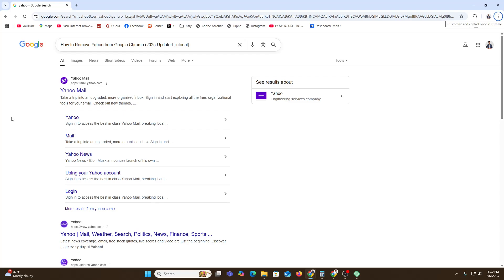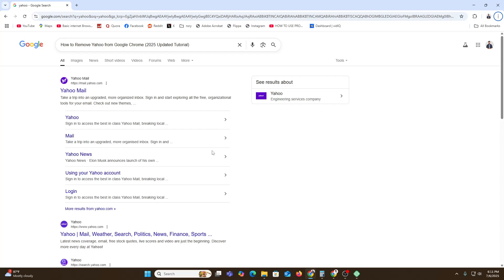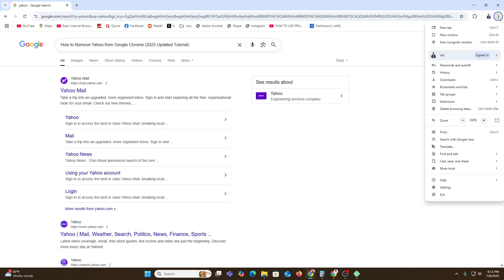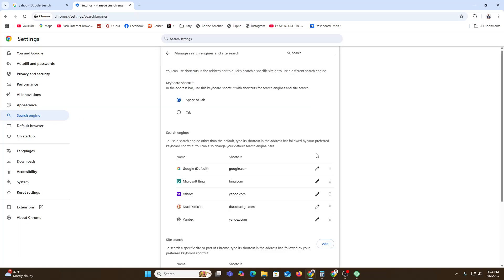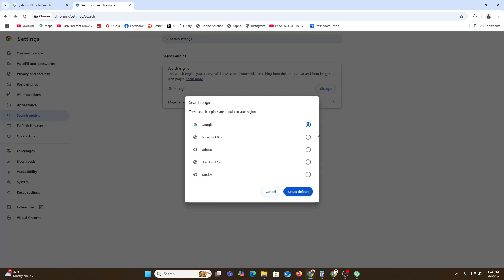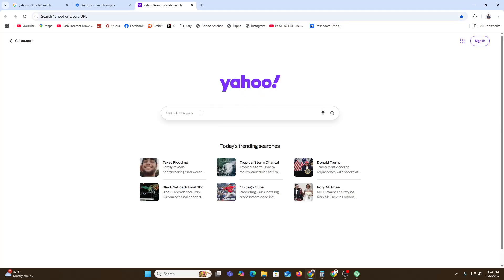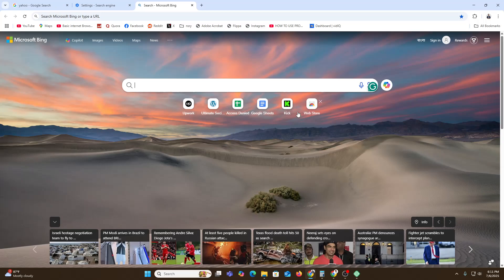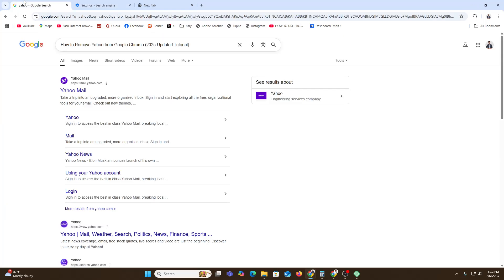How to Remove Yahoo from Google Chrome - 2025 (Updated Tutorial)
In this video, you will learn how to remove Yahoo from Google Chrome quickly and easily. We cover steps to change your default search engine, clear browser settings, and remove unwanted extensions. This tutorial also includes tips on resetting Chrome to fix browser hijackers and improve your browsing experience.